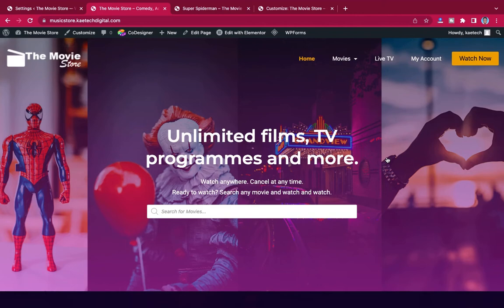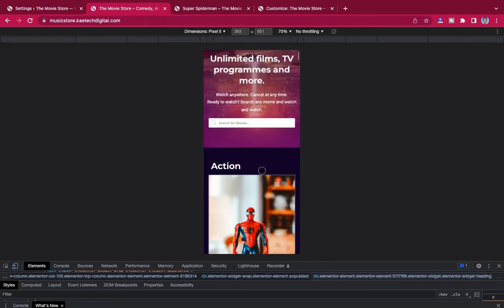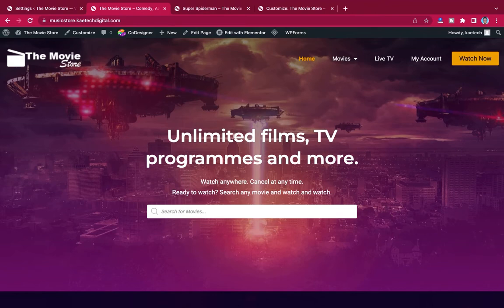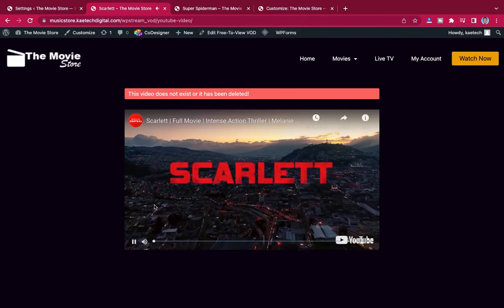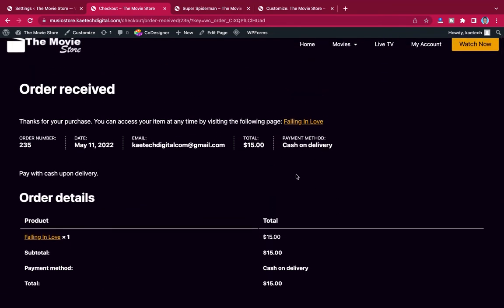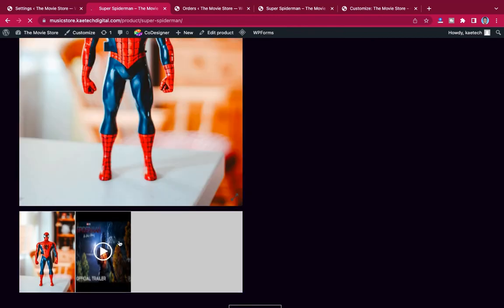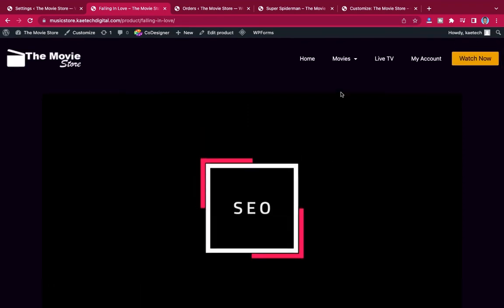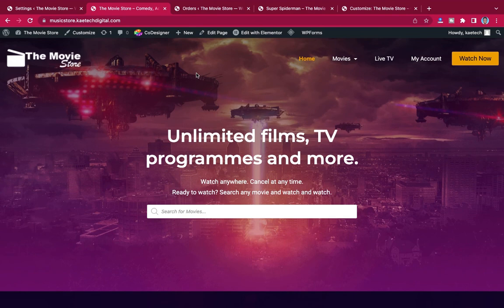How to create A Movie and Live TV Website Using WordPress (Intro)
This is an intro video to a movie website using WordPress.  How to create a movie and Live TV website using WordPress and wpstream plugin.  If you want to learn how to create a movie and video live streaming website using WordPress website for free, then watch and like this video.  To be able to make video live streaming from your WordPress website, you will need to install a free streaming plugin to make this streaming website a success.